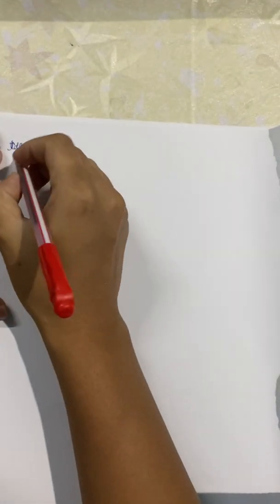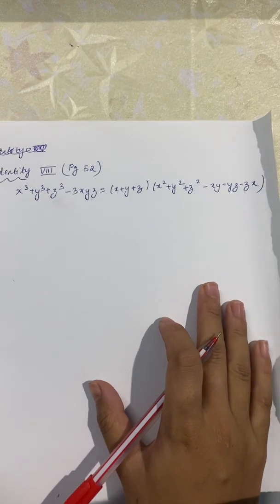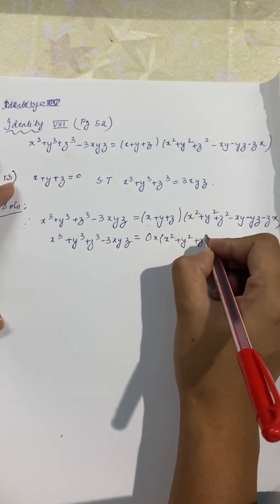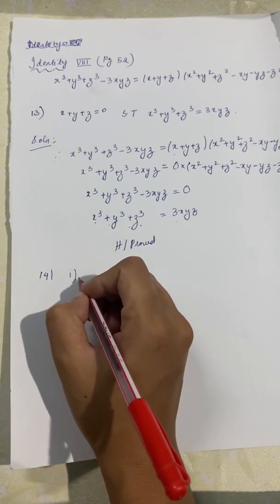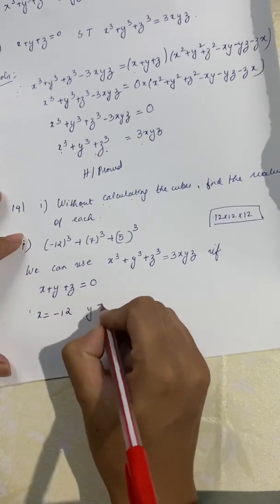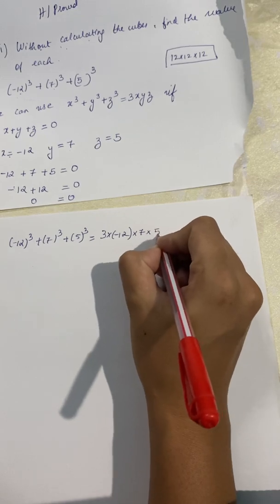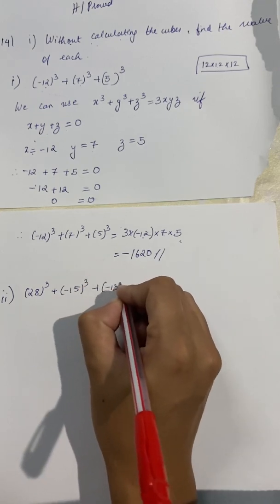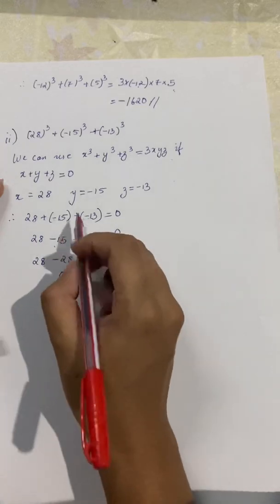Maths Class 9 Ex2.5(Q13 &14)